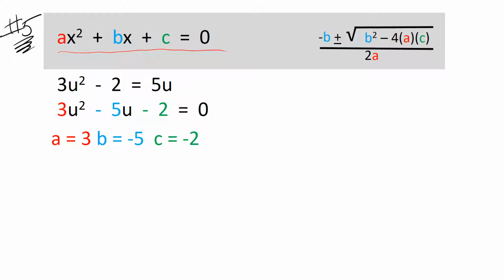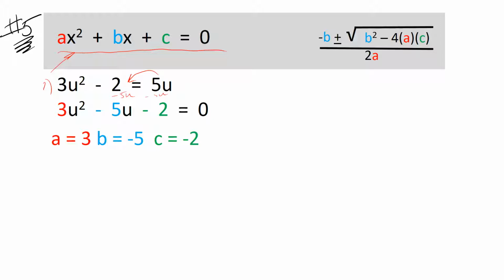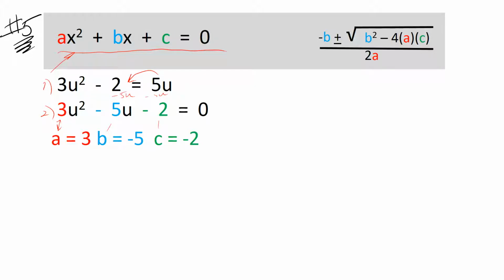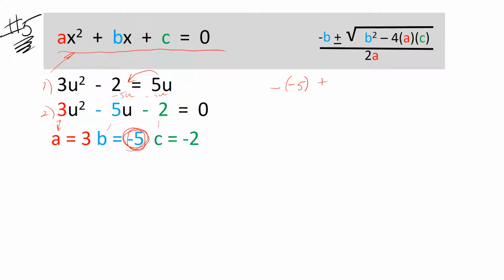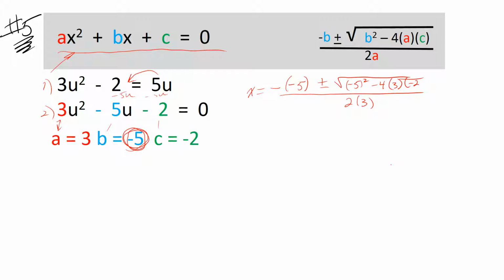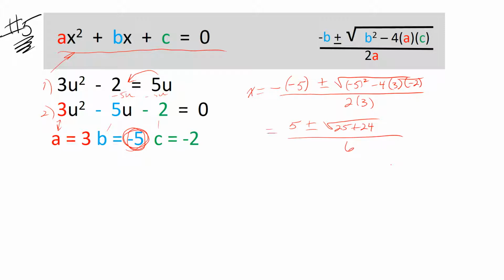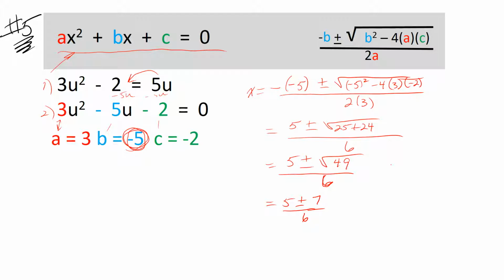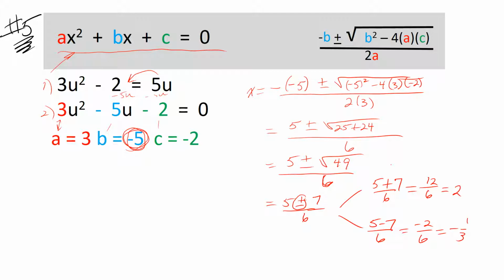Solving Quadratic Equations Using Quadratic Formula Ans 5